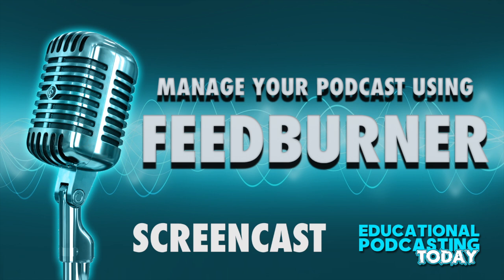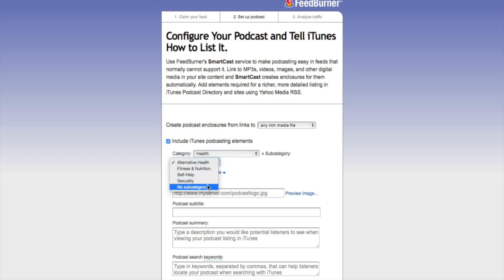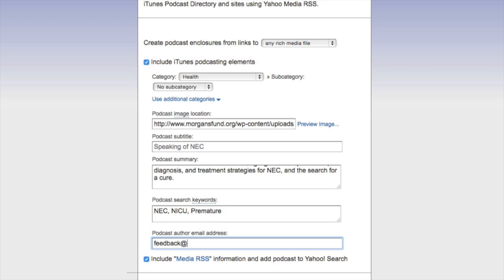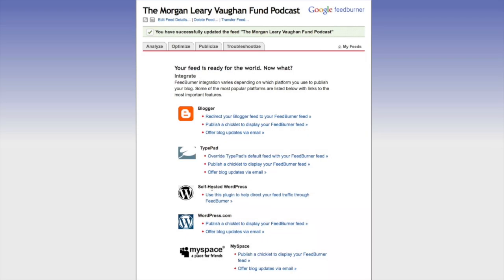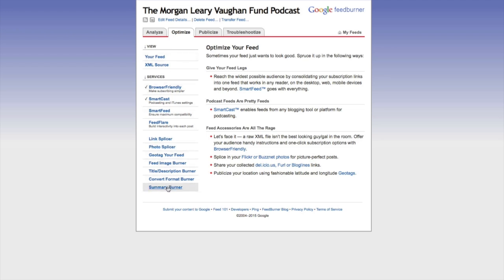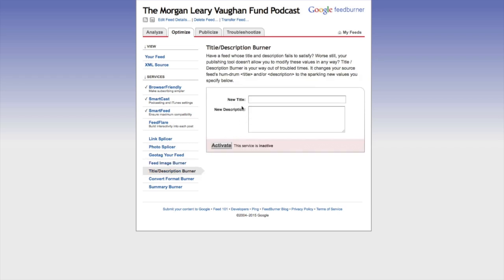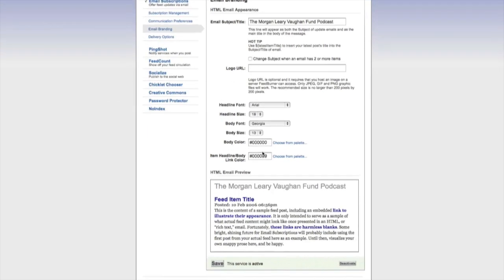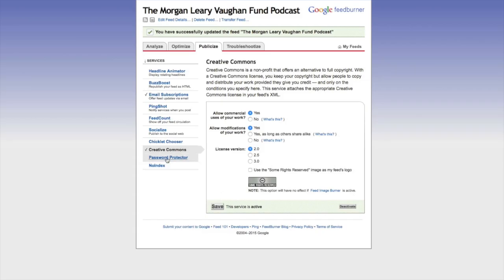Learn how to setup Feedburner for Podcasting and Blogging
In this video, TeacherCast University will show you how to create a user account for Google Feedburner.  Learn how to take an existing feed from Lybsin, WordPress or your favorite source and submit it to iTunes Podcasting Directory.